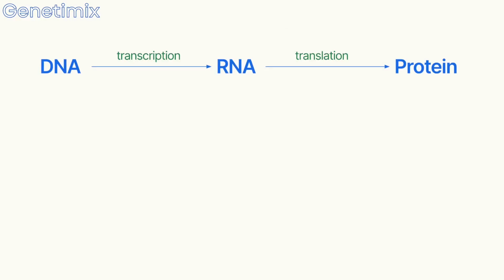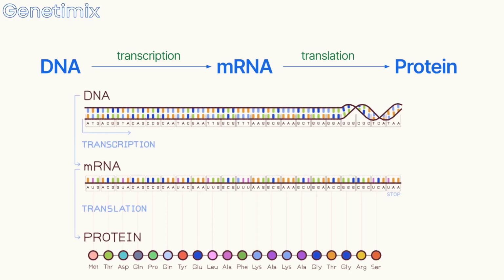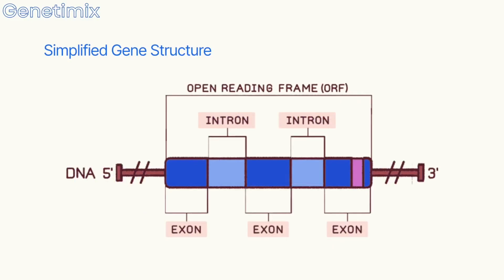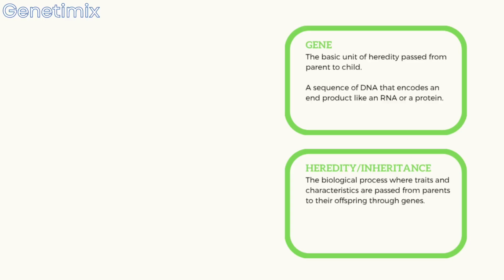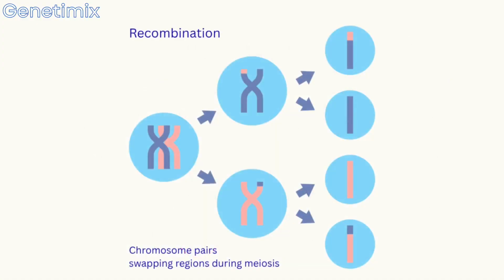What is the structure and function of a gene?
A brief tutorial about genes, part of my ongoing series of videos on genetics.

Welcome to Genetimix! We cover rationality, critical thinking, philosophy of science, science communication, and a fair bit of genetics!

00:00 Intro
00:24 Gene Definition(s!)
00:59 Structure of a Gene
01:54 Alternative Splicing
03:05 Multi-functional Proteins
03:40 Alleles
05:33 Genome, Pseudogenes, ERVs
06:33 Heredity, Recombination
07:29 Summary and Outro